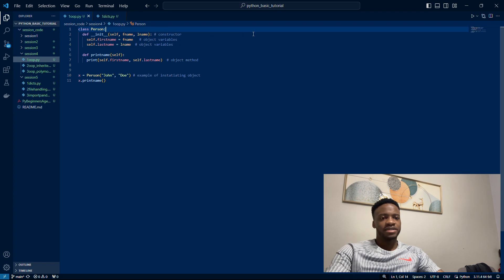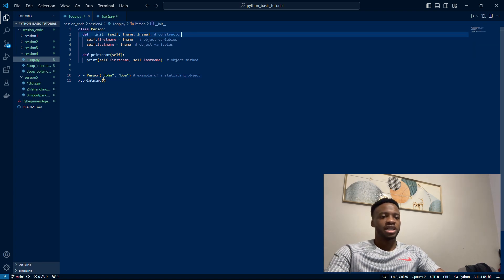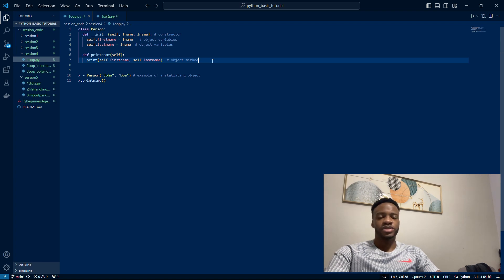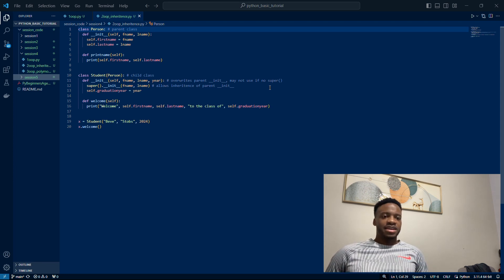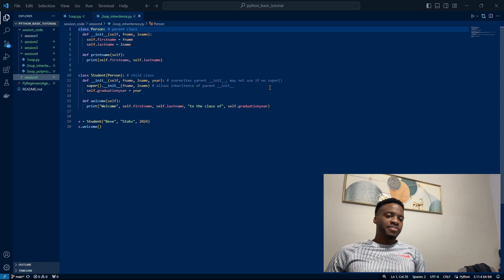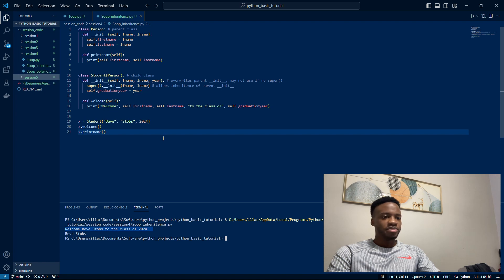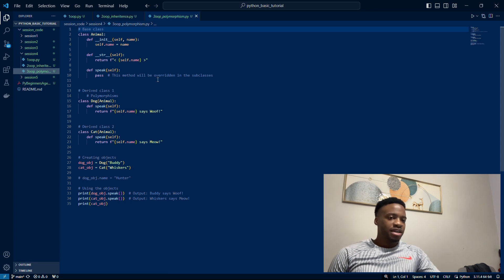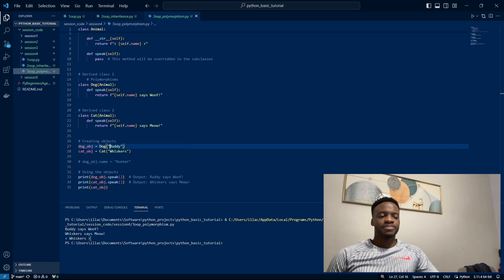Python Beginners Tutorial Ep. 4 | Object Oriented Programming (OOP), Inheritance, Polymorphism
Covering basic OOP and how to access python objects and their attributes within a script. Further more I describe inheritance and polymorphism.